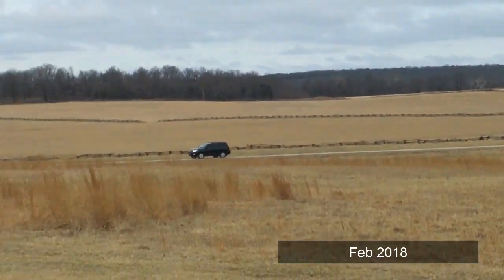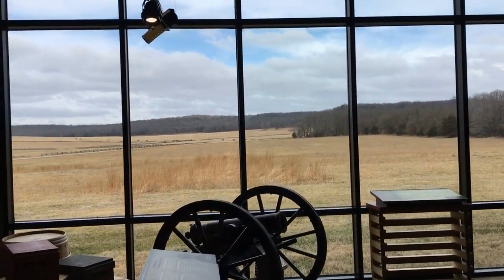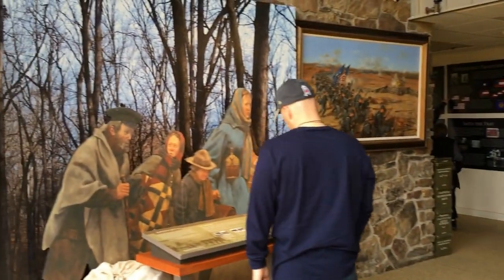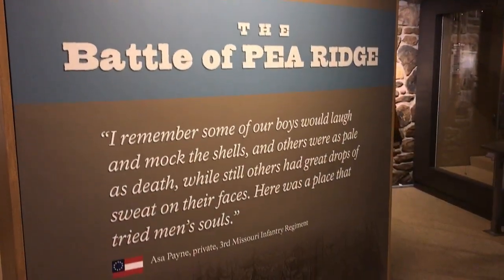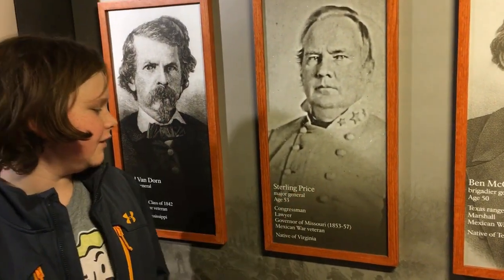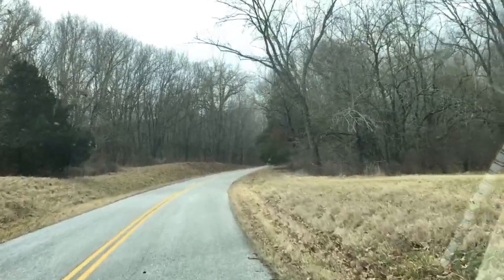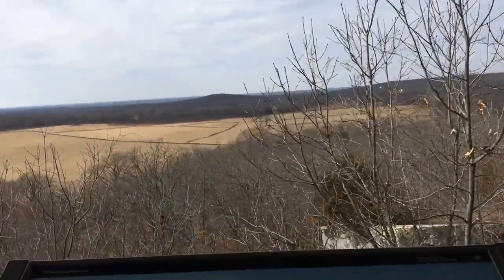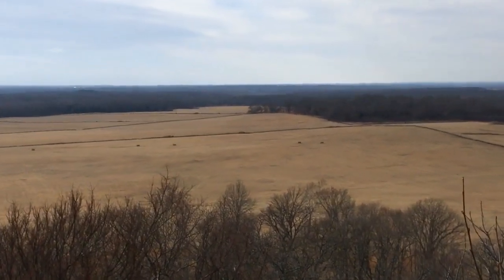Pea Ridge National Battlefield | Explore | Arkansas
We had a great time stopping here during a road trip.